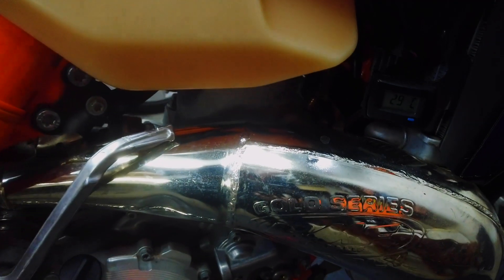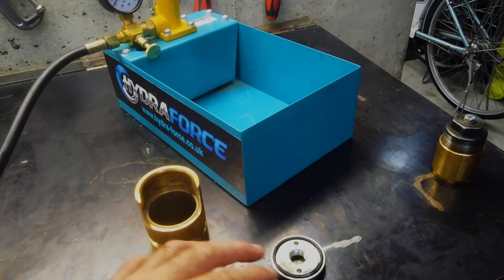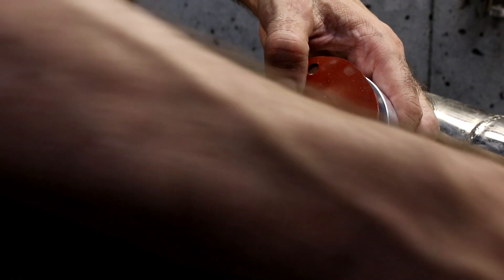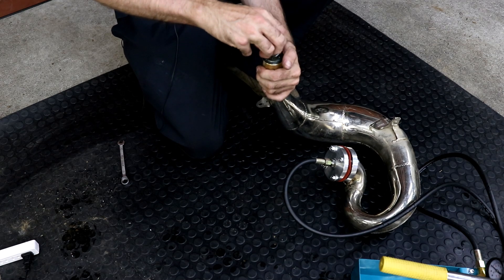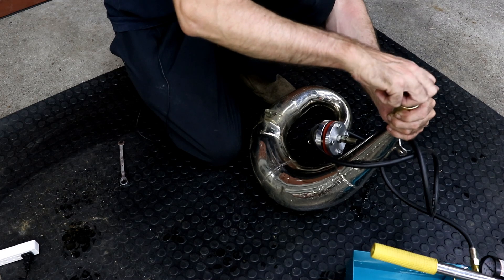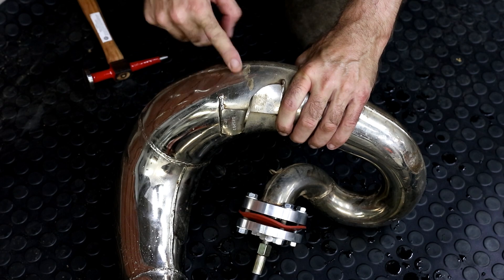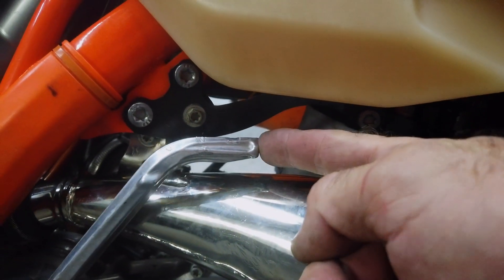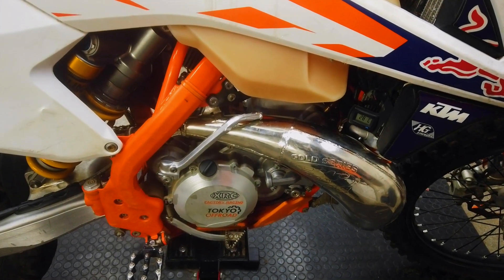2-stroke Pipe Repair- HydraForce with custom bung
Pipe repair using HydraForce with custom bung. Water pressure was 500psi

2017 KTM 250 EXC with Keihin 38mm + STIC & RK TEK Head